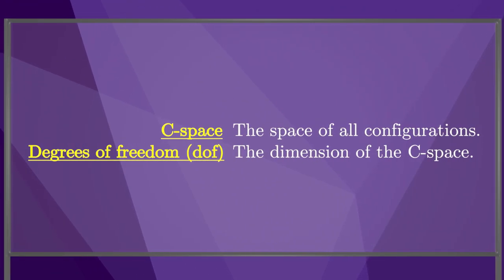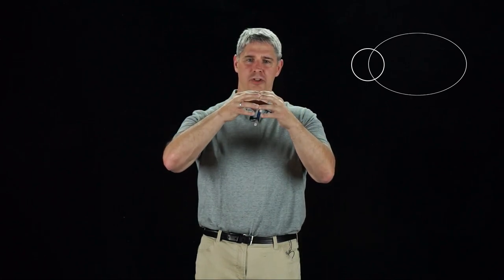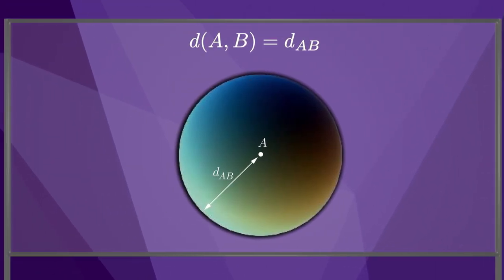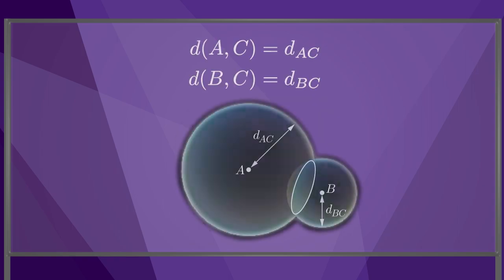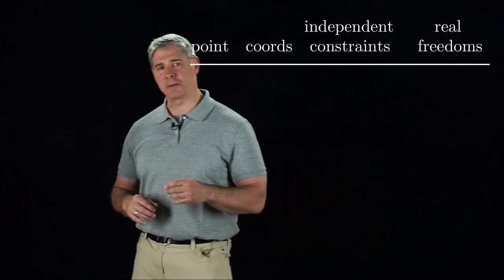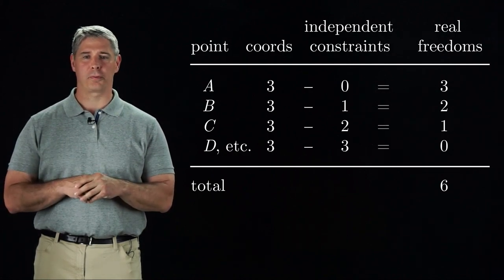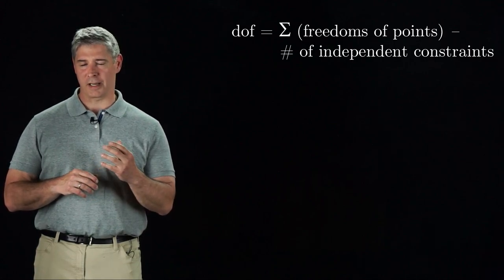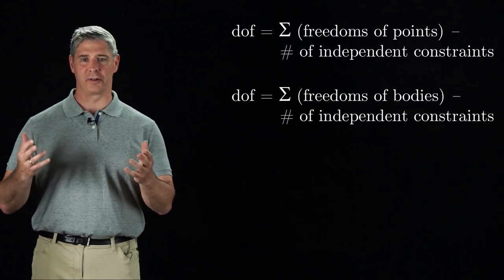Modern Robotics, Chapter 2.1: Degrees of Freedom of a Rigid Body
This is a video supplement to the book "Modern Robotics: Mechanics, Planning, and Control," by Kevin Lynch and Frank Park, Cambridge University Press 2017.  for information on the book, free software, and other materials.

This video introduces the concepts of configuration, configuration space (C-space), and degrees of freedom, and describes a method for counting the degrees of freedom of a rigid-body in n dimensions.

This video is a brief summary of material from the book, and it is not meant to stand alone.  For more details, such as an explanation of the notation, please consult the book and the other videos.

Modern Robotics is now a series of online courses on Coursera!